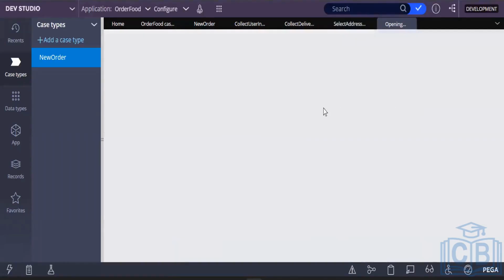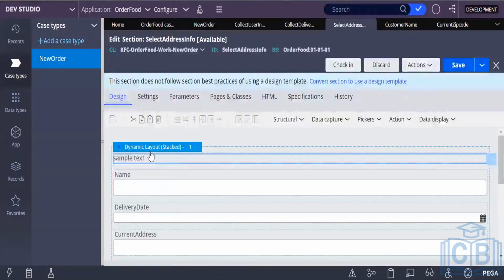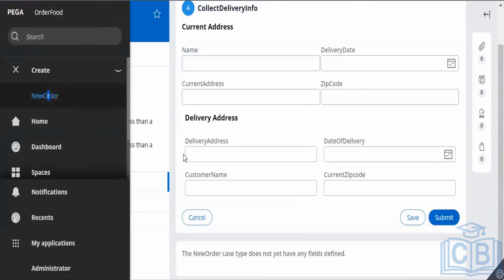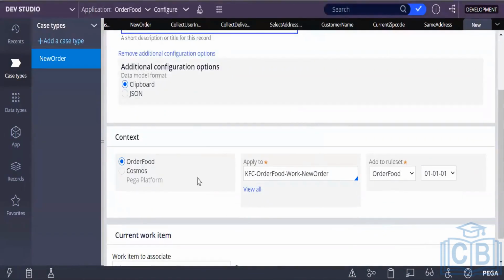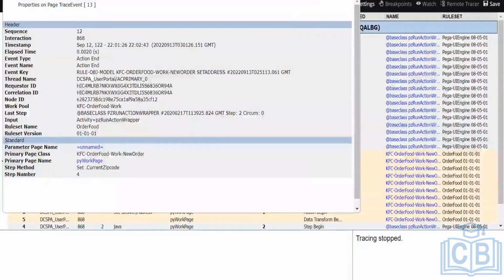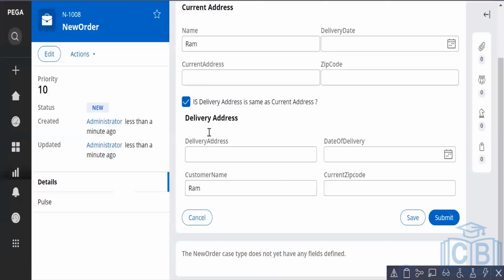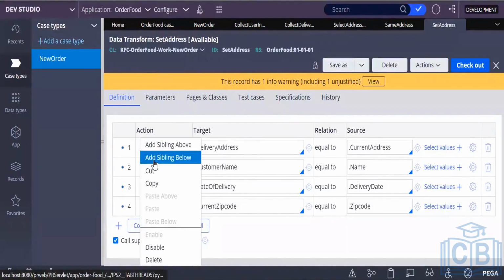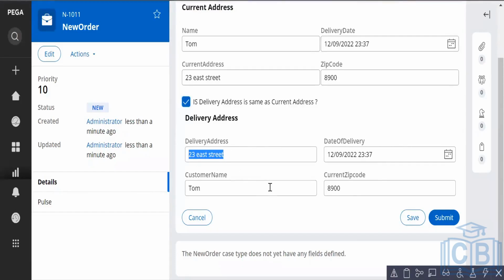Properties in Section and Data Transform in Pega CSA | Pega CSA Online Training | CyberBrainer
CyberBrainer's Pega CSA Online Training is now open!

Are you ready to learn everything there is to know about Pega and get a great certification that will help your career?

This video about Properties in Section and Data Transform in Pega CSA is a must-see for anyone who wants to learn more about Pega CSA.

👉  Check out this video to learn how Pega's Properties and Data Transforms work together to make system management easier.

Learn how to use these powerful tools in real-world Pega apps in great detail! 🌍

 In This Video, You Will Learn:

🔸 Properties in Pega Section 📚—How to set up properties in a section so that they work better for you.
 🔸Data Transforms in Pega 🔄: Find out how to use data transforms to map and change data for automated processes.
 🔸Best Practices for Pega CSA 💡—Find out how to make your Pega apps work better.
 🔸Pega Development Techniques ⚙️—Learn how to use advanced methods to make your Pega platform unique.

With CyberBrainer's Pega CSA Training, you'll be ready to pass the Pega CSA Certification Exam with confidence!  🏆

 Take a look at our other Pega training classes:
 ✔️ Pega Online Training:

💡 Why Should You Choose CyberBrainer for Pega CSA Training?

 ✔️ Expert Trainers: Get training from people who have worked in the field for years.
 ✔️ Learning by doing—You can practice what you learn by doing real-world examples and exercises.
 ✔️ Schedule that works for you—You can take the course at your own pace and when it's convenient for you.
 ✔️ Certification Prep: Get all the help you need to pass the Pega CSA certification exam.

Pega CSA
Pega Certification
Pega Properties
Pega Sections
Pega Data Transforms
Pega Flow Management
Pega System Implementation
Pega UI Customization
Pega App Development
Pega Automation
Pega Modeling Techniques
Pega Case Management
Pega Rule Engine
Pega Data Mapping
Pega Platform Overview
Pega Skills Development
Pega Solutions Architect
Pega Application Development
Pega Integration
Pega Business Process Management
Pega Case Lifecycle
Pega Business Rules
Pega Deployment